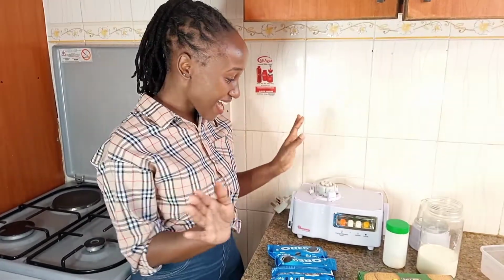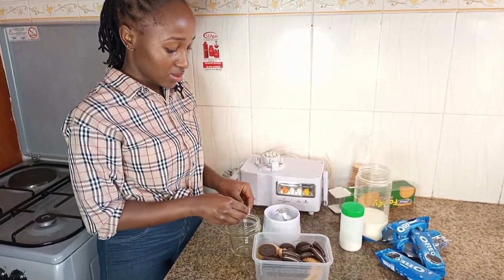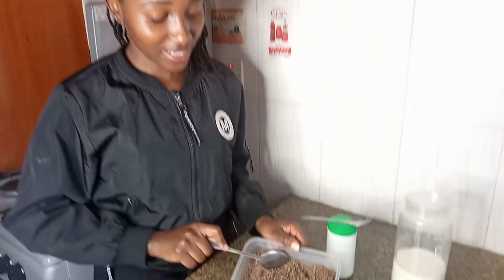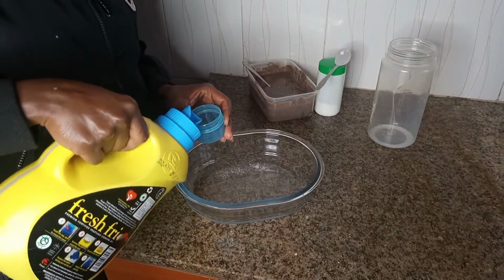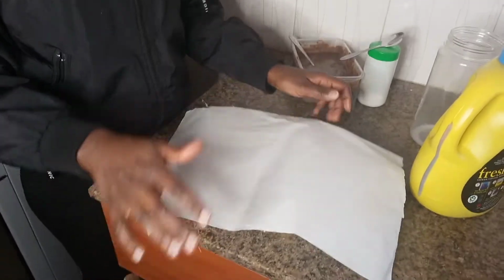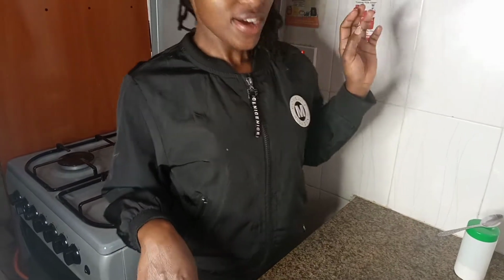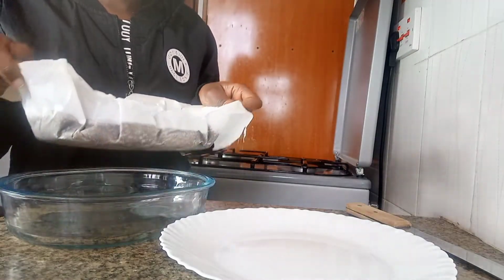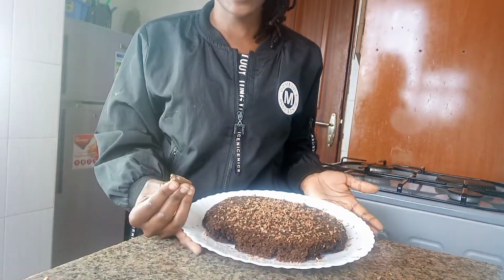BAKING WITH ONLY 3 INGREDIENTS // EPIC FAIL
cake failure
baking failure